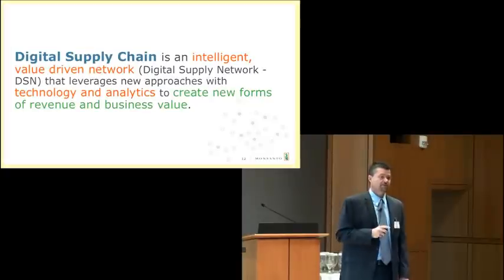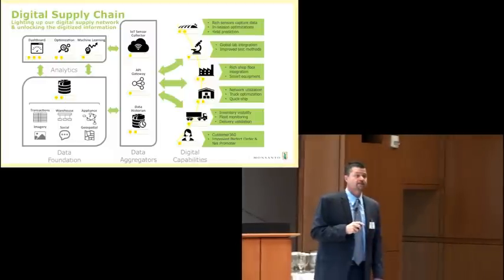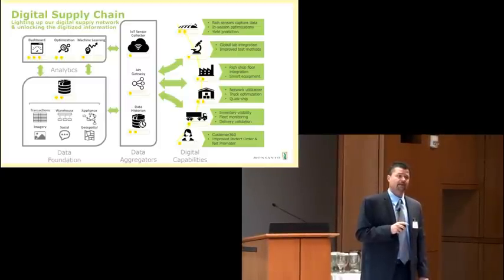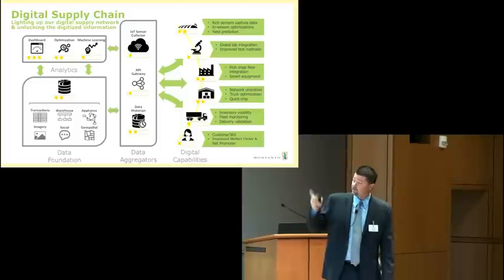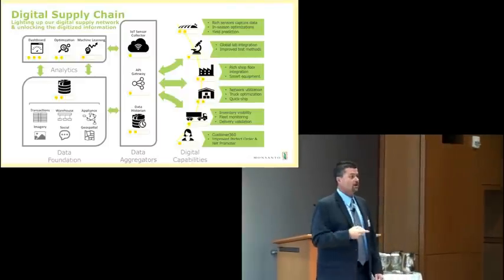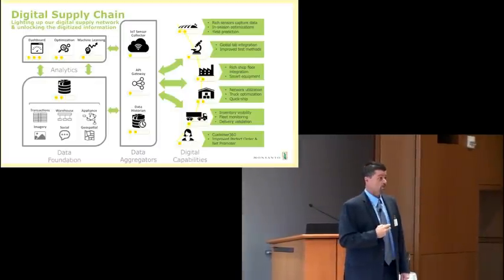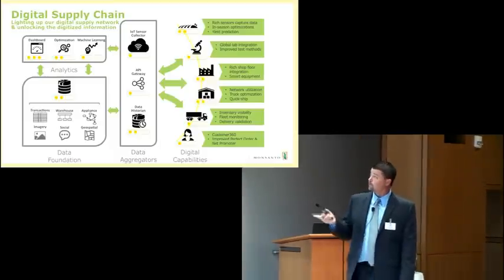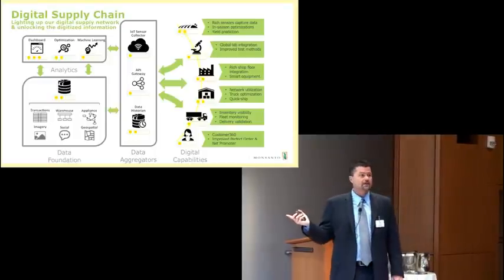What is a Digital Supply Chain?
In order to provide customers with the products most suited to their environmental and economic needs, Monsanto is further implementing data analysis into its business model.  In this video, Jim Kinnett, VP of Information Technology at Monsanto, explains the concept of a Digital Supply Chain and how it can improve customer satisfaction.
For access to exclusive digital content, events, cutting-edge research, and professional training, download our mobile app